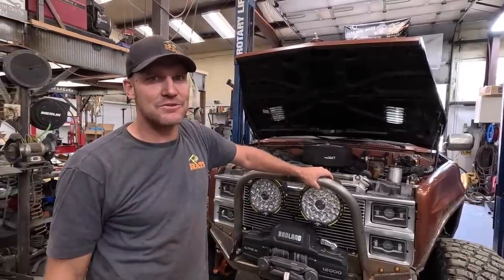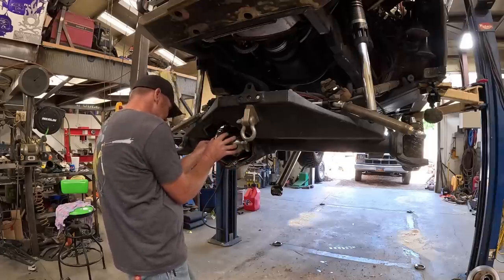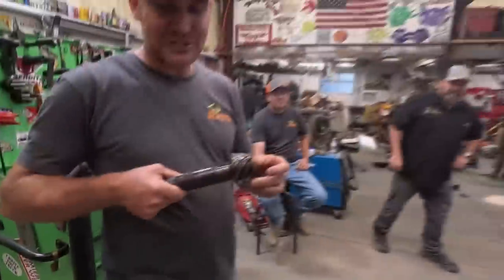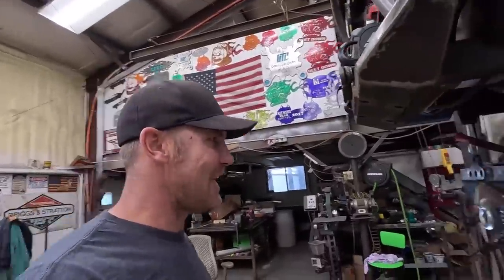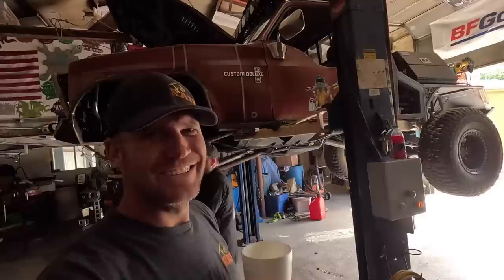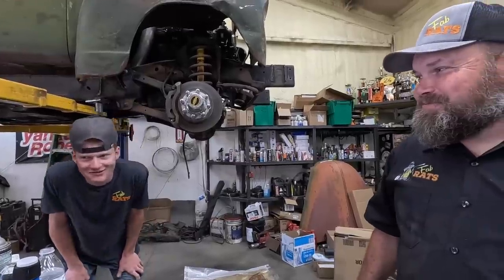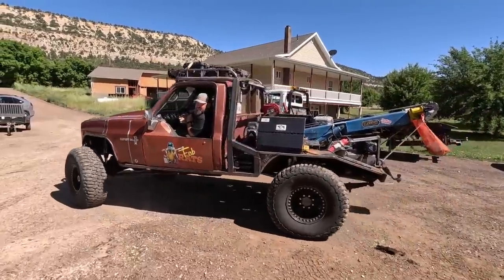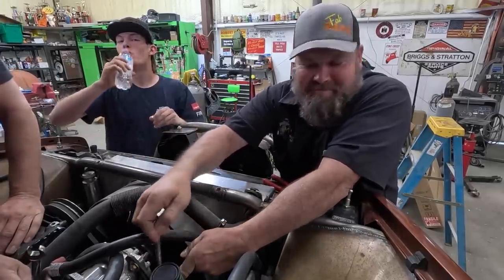I Can't Figure Out The Rat Rod Wrecker! Plus, A Surprise Visitor!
Today we fix some things on the Rat Rod Wrecker that happened because of a lead foot!  Can we get it fixed?  Check it out!

Close Call! The Worst FIRE We've Ever Had Almost Burned Down Our New Off Road Rollback Project!

Shipping Address:
Fab Rats